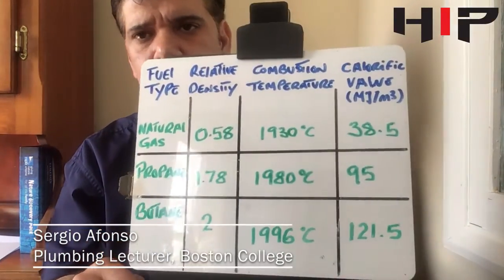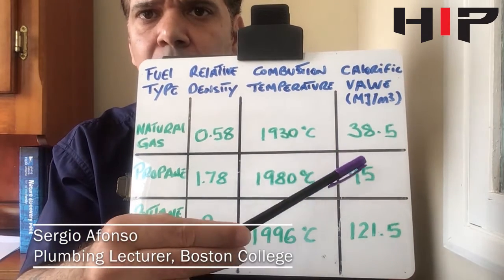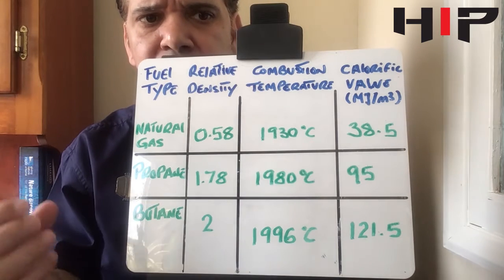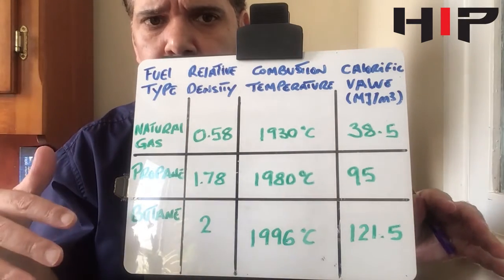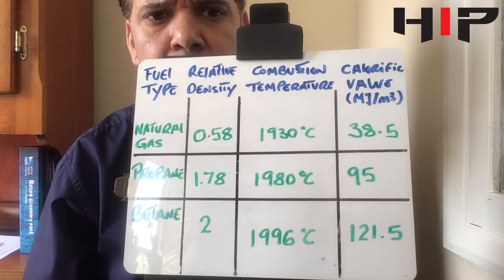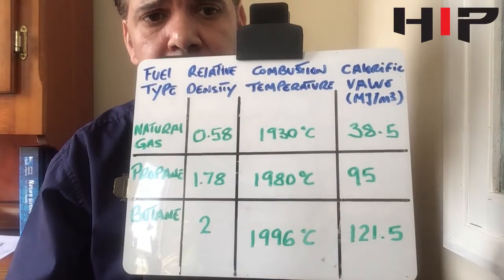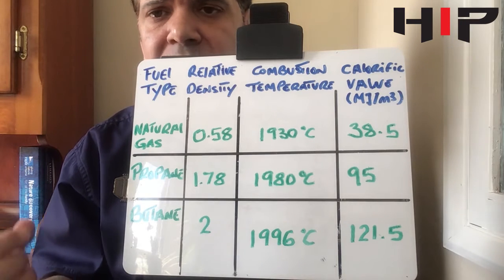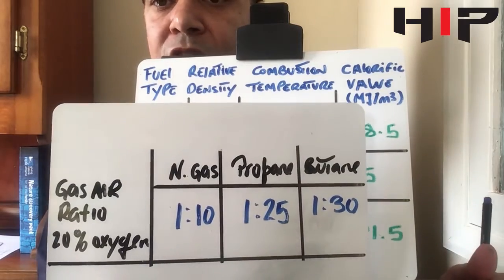Properties of gas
Boston College plumbing lecturer Sergio Afonso talks about the properties of the types of gas you will come across